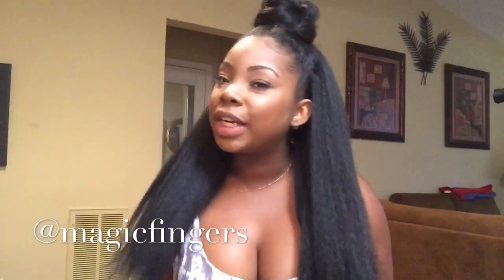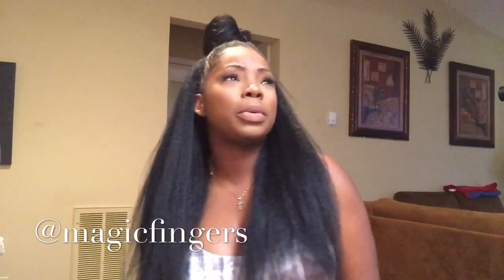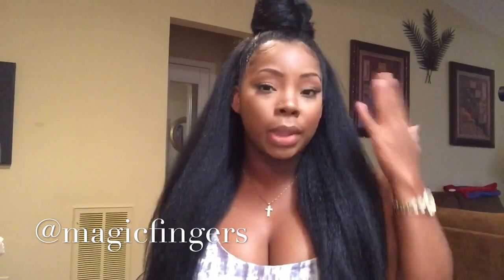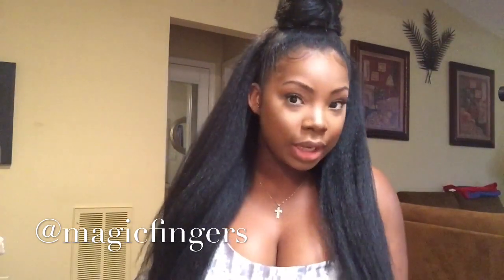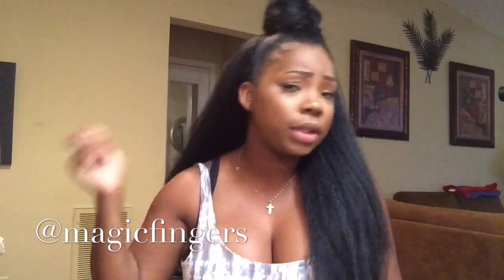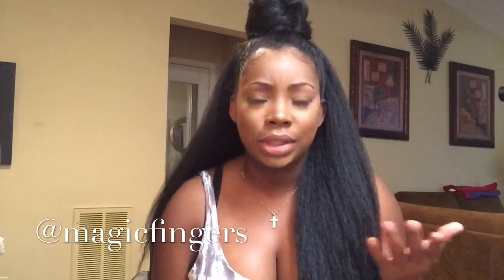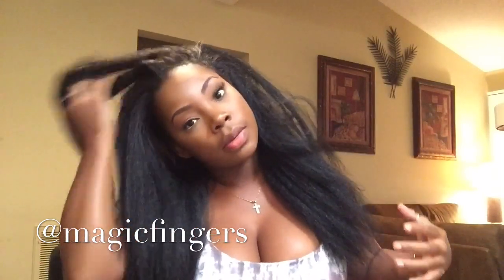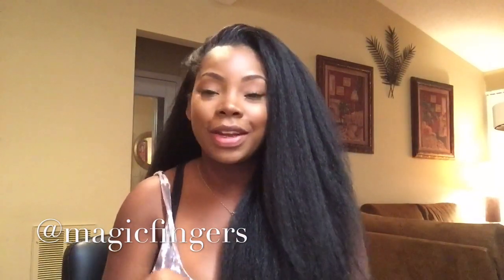Kinky Straight Hair under $20! | OUTRE Half Wig ANNIE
Looking for affordable Virgin Hair ? Shop at my online store !

Make sure you check out my video on my DIY Wig Hat!

Hi Babes!  I just wanted to give everyone quick details on a great affordable wig I got ahold of. Its the Outre Half wig by Annie. Its a kinky texture and perfect for my natural women! Let me know if you have any questions. Muah!

Im sure you can probably find this wig at your local beauty supply also for around $15-$20.  Im sorry I forgot to keep the package to show you all what it looks like before I put it on!

This is not a sponsored video I purchased the hair at my own expense.